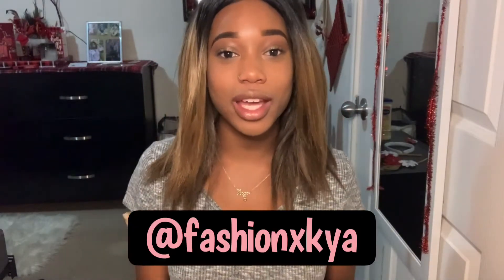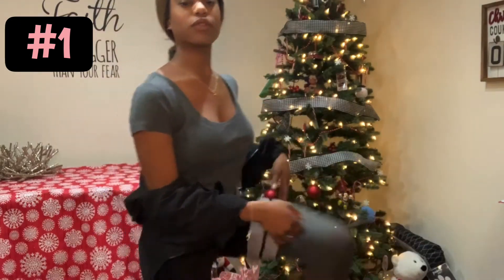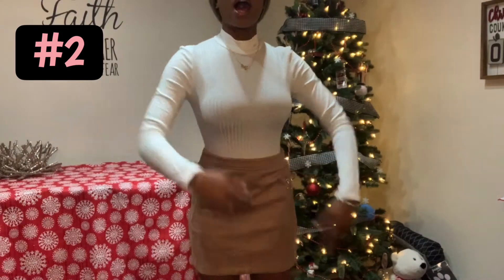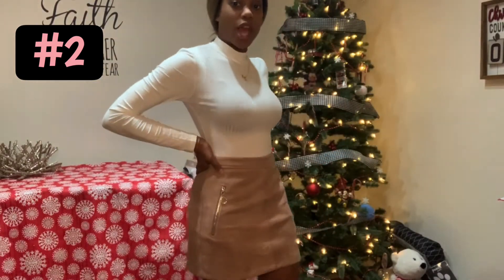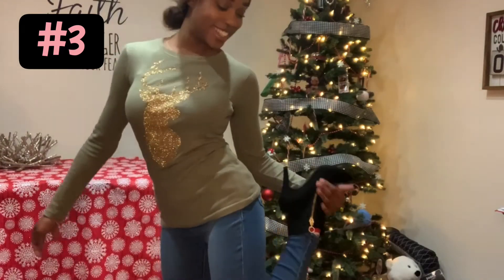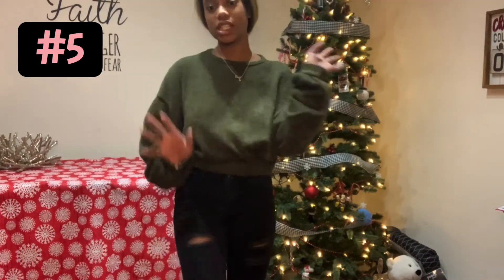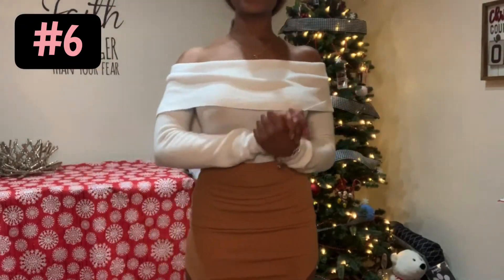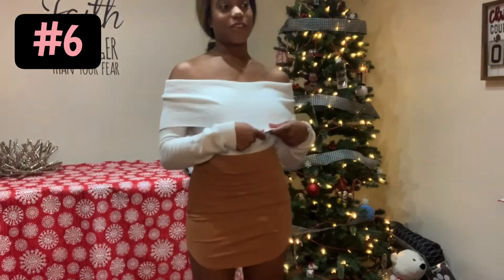Vlogmas Day #23 | 6 outfits you could wear during winter time!!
HEY LOVES!! Wanna know what to wear for the winter holiday, check out my video.